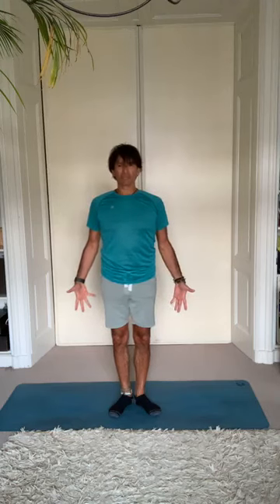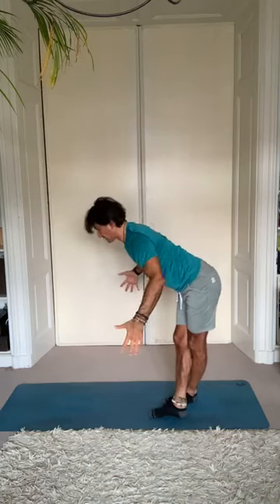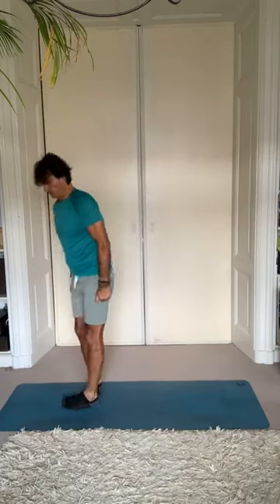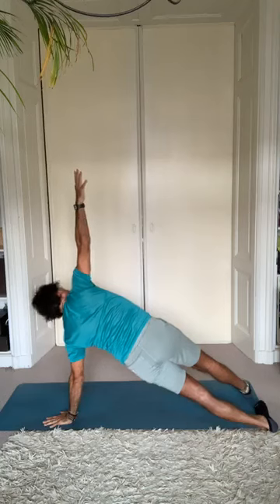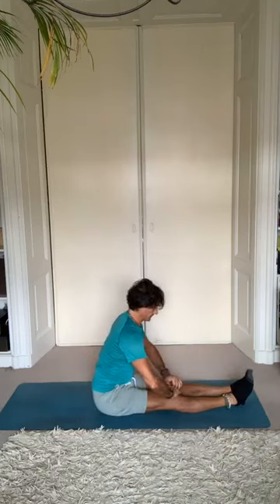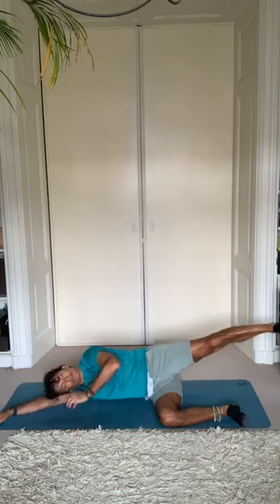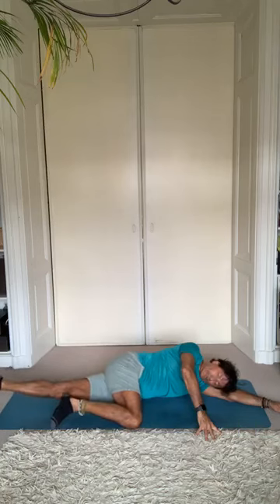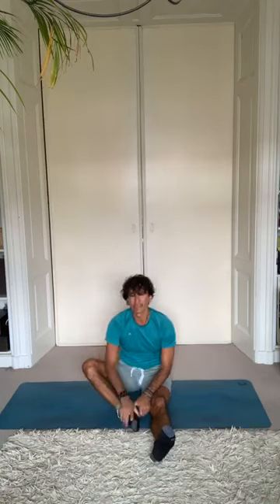Sundaymorning Pilates met Julian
Doe mee en geniet van weer een fijne Pilatesles van Julian